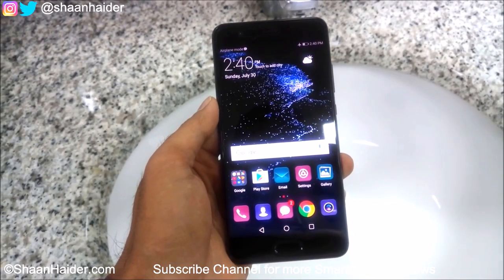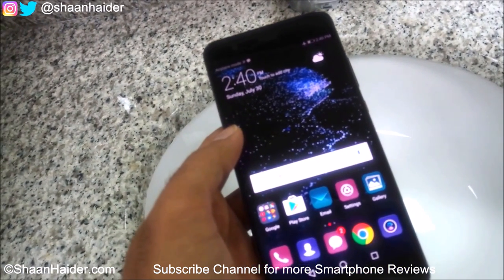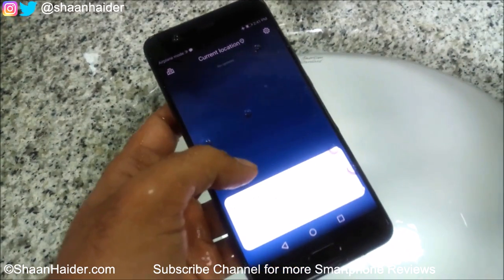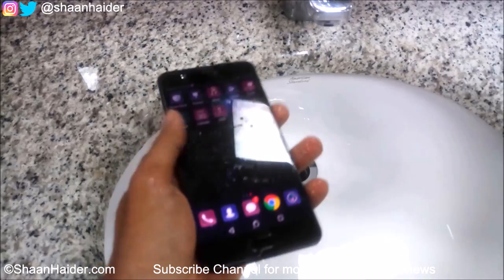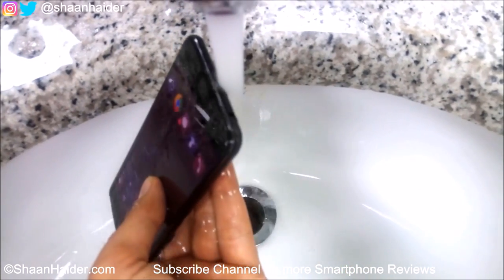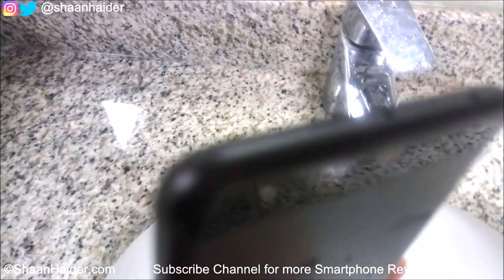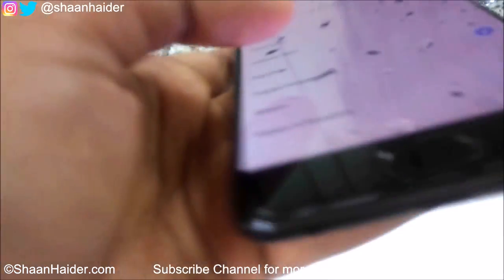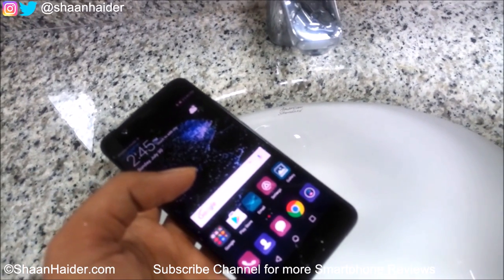Huawei P10 Plus - WATER TEST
Huawei P10 Plus water test to check IP68 water resistance capability.

How to Check if Your Huawei P10 has eMMC 5.1 or UFS 2.1 Storage Type (Two Methods)